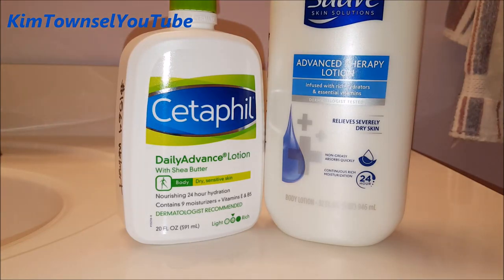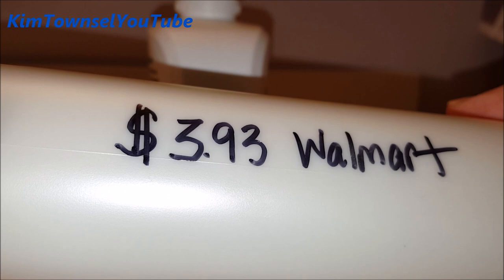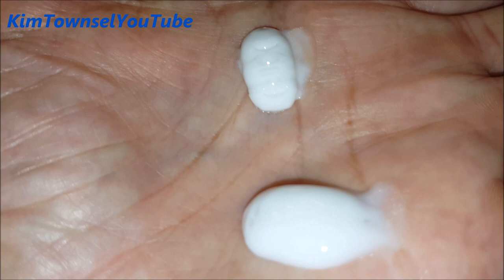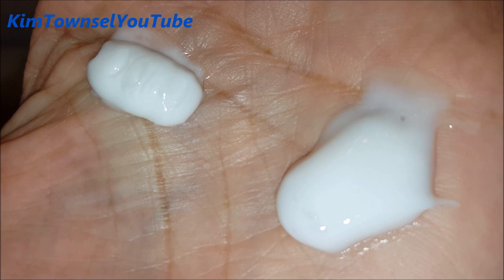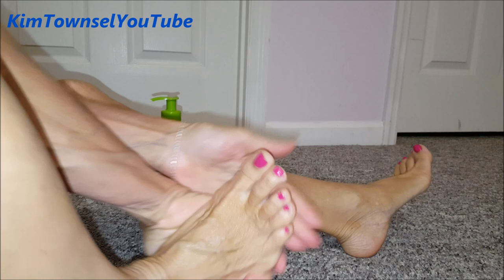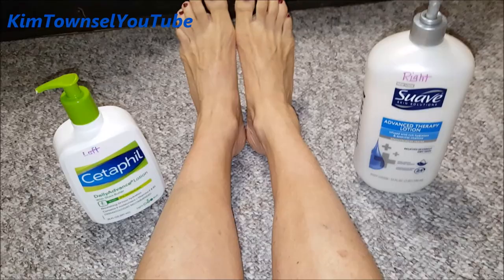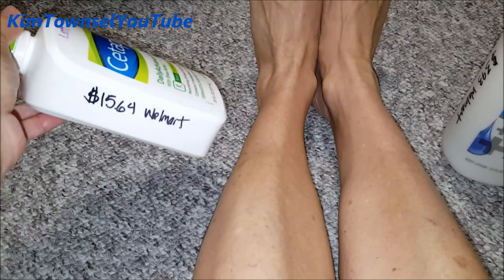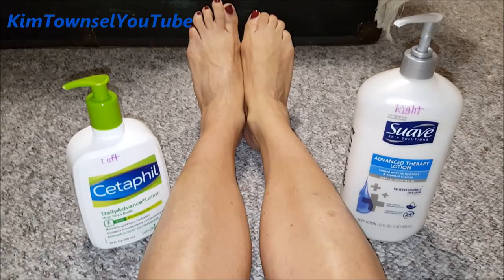Cetaphil Daily Advance Lotion vs. Suave Advanced Therapy Lotion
I tested the pricey Cetaphil Daily Advance Lotion and the cheaper Suave Lotion Therapy Lotion to see how they performed.  This video shows the first use, how the products look compared to one another, how I apply, what the lotion looks like on the skin, and my results after a few weeks of use.

Cetaphil Daily Advance Lotion

Suave Advanced Therapy Body Lotion